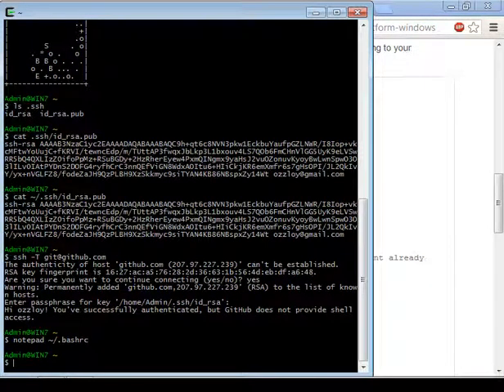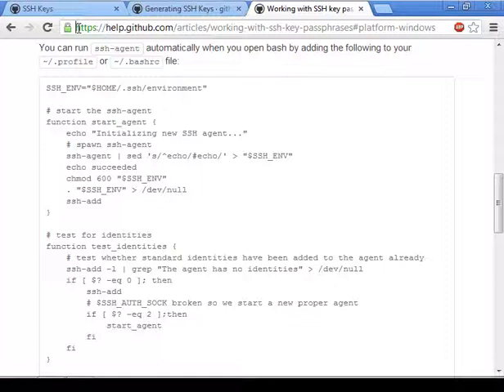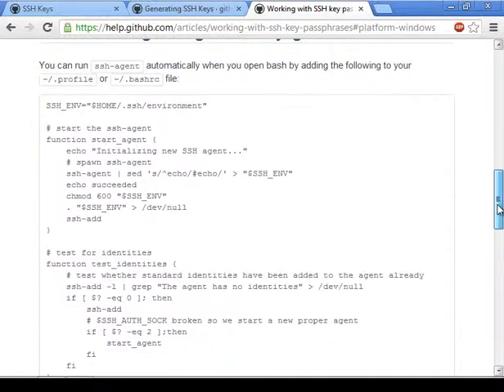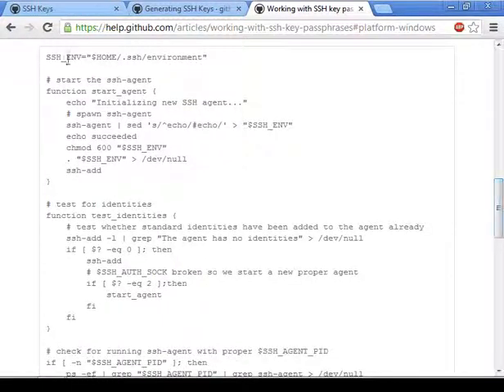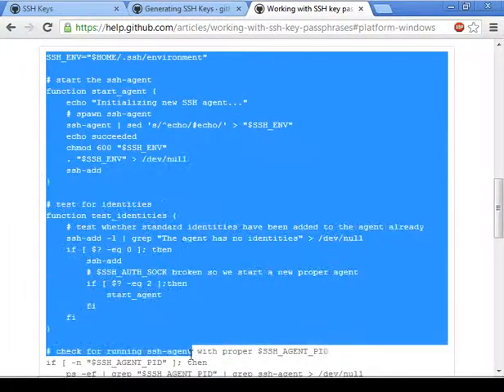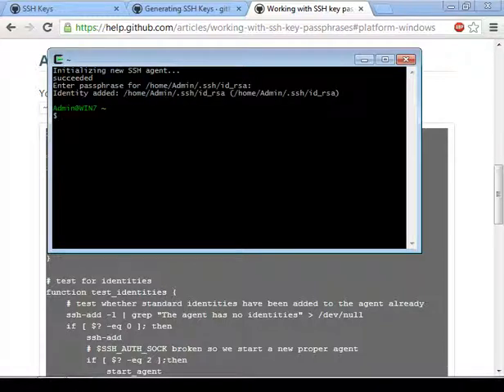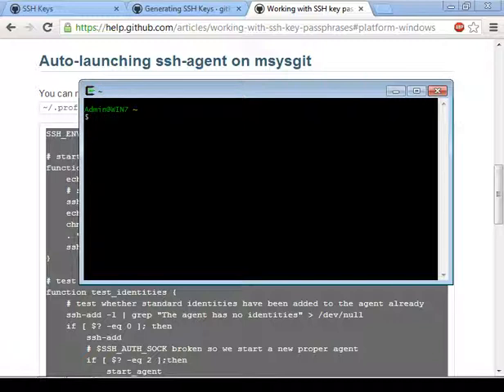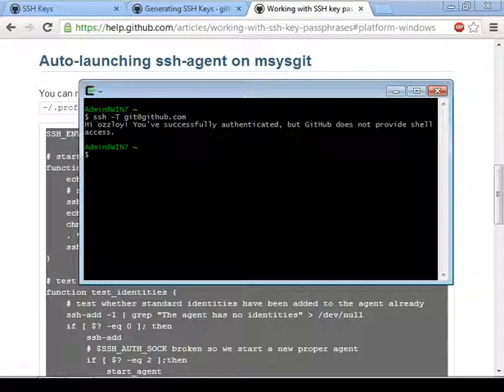ssh agent in cygwin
notepad .bashrc
dos2unix .bashrc